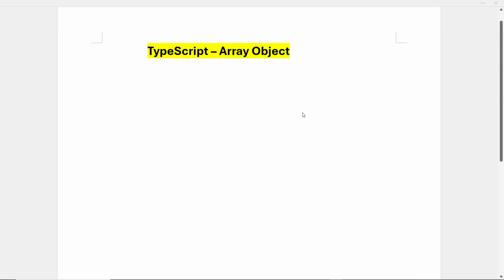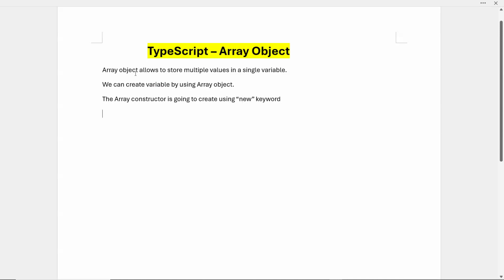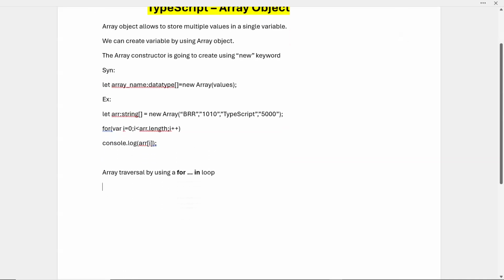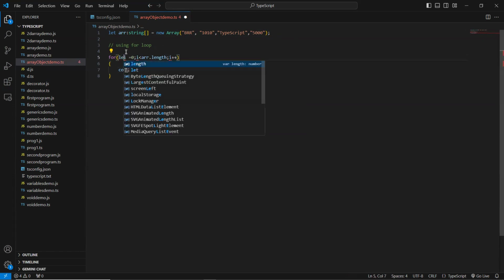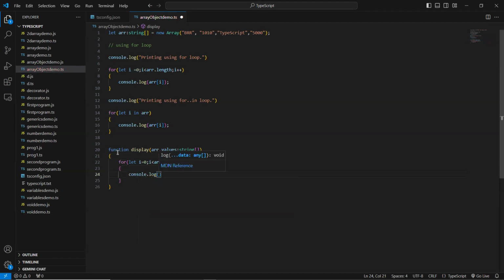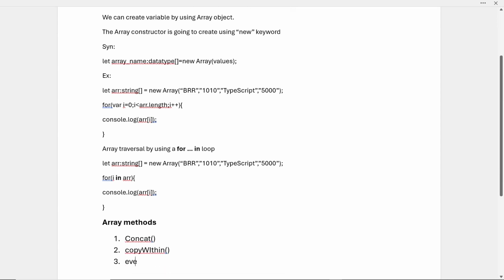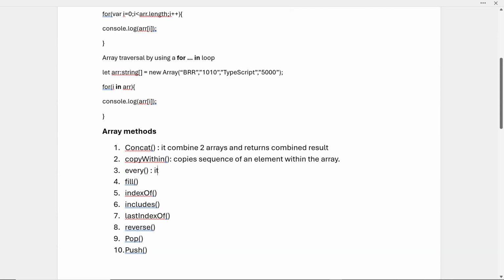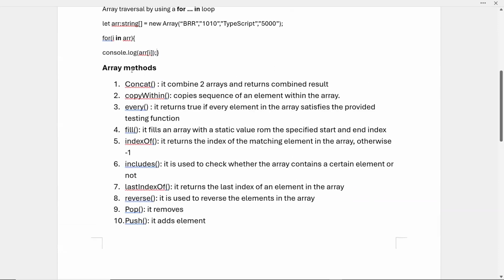TypeScript - Array Object